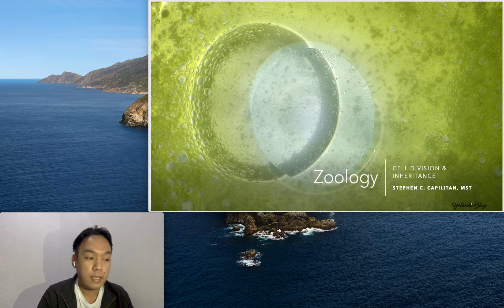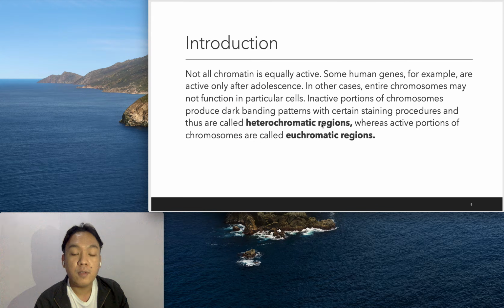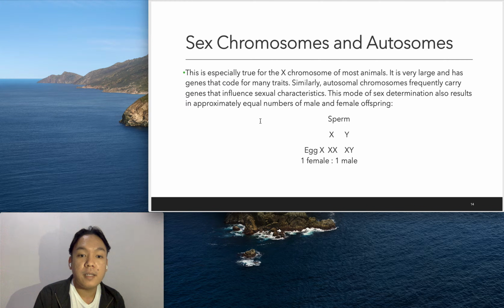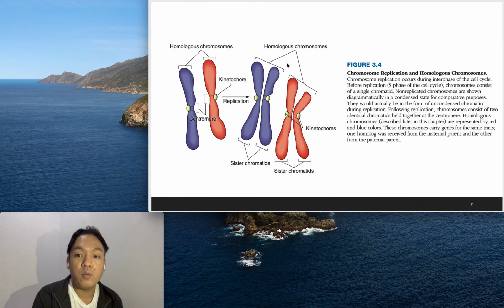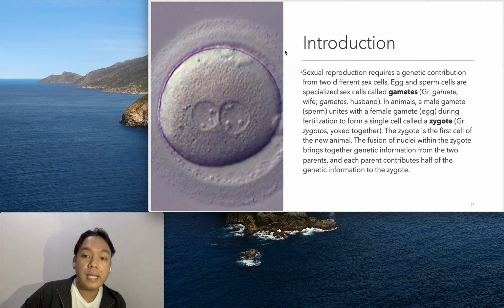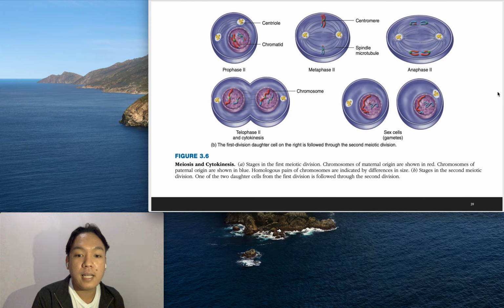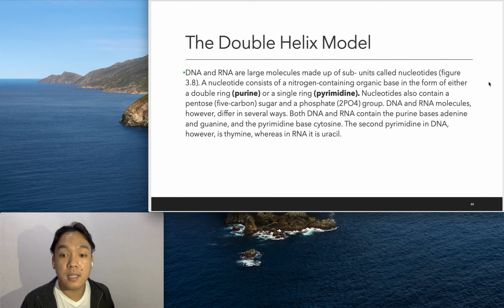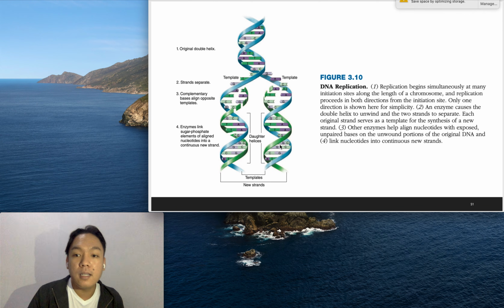Zoology 🦚 I Cell Division & Inheritance (1/2)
Coverage of the cell cycle has been expanded, including the discussion of the G0 phase. Figure 3.3 is replaced to accompany this expanded discussion.

The discussion of mitotic cell division now includes a discussion of prometaphase, and figure 3.5 has been revised to more clearly illustrate the concepts of mitotic cell division.Figure 3.6 has been revised to include an illustration of crossing-over in meiosis. Figure 3.15 has been redrawn to clearly illustrate primary and secondary nondisjunction.A new “How Do We Know” box on

Thoroughbred horse inbreeding illustrates the dangers of reducing genetic diversity through inbreeding. The “Wildlife Alert” on preserving genetic diversity provides new information on the endangered status of the cheetah (Panthera uncia).